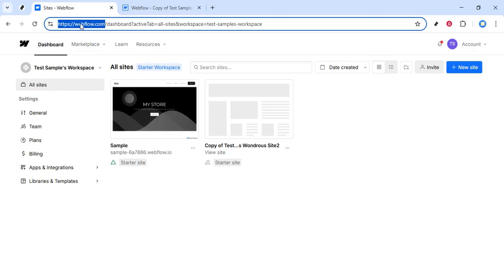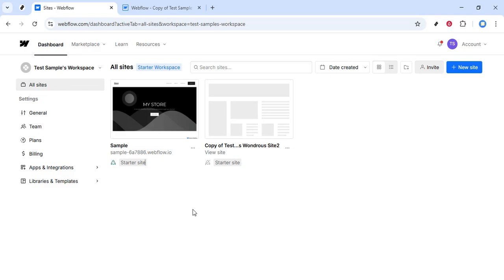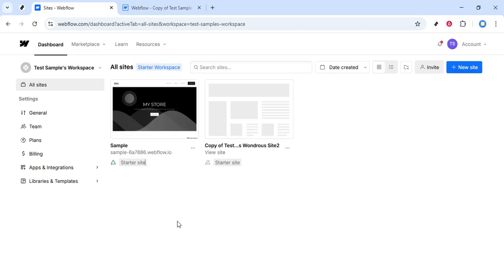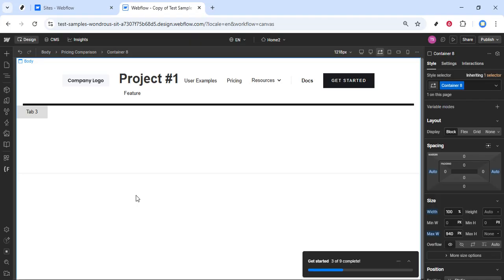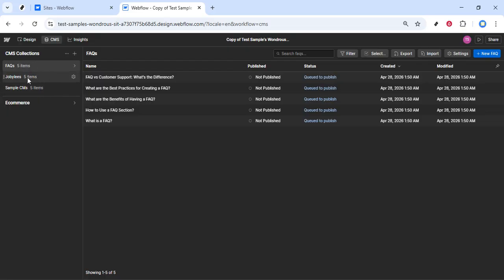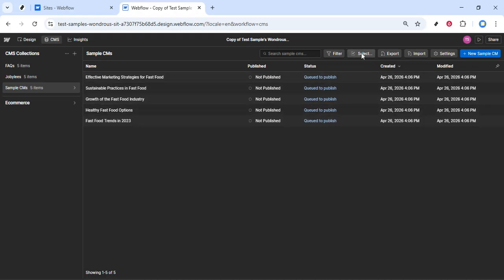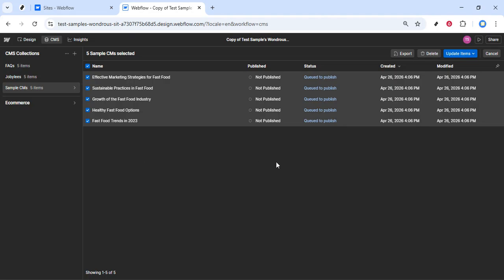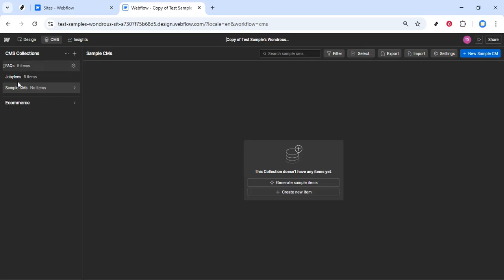How to Delete CMS Collection Webflow (Complete Guide)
In this detailed software tutorial, we’ll guide you through the straightforward process of deleting a CMS Collection in Webflow. If you’re working with Webflow and need to streamline your projects, understanding how to effectively manage and remove CMS Collections is essential. Follow along as we break down each step to ensure a seamless experience.

By the end of this video, you will have the confidence to delete any CMS Collection in Webflow, allowing you to maintain a clean and organized workspace. Watch till the end for some additional insights on managing your CMS data efficiently.